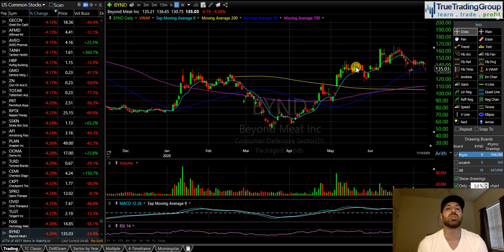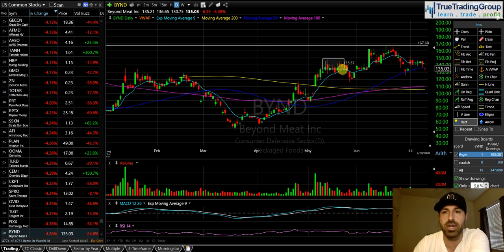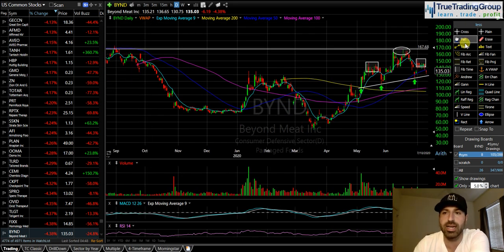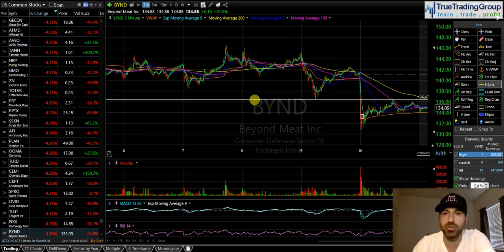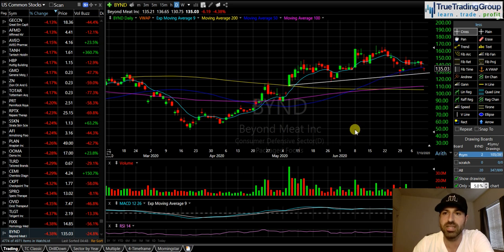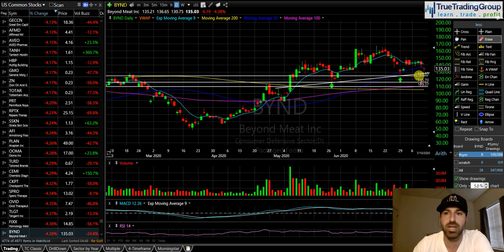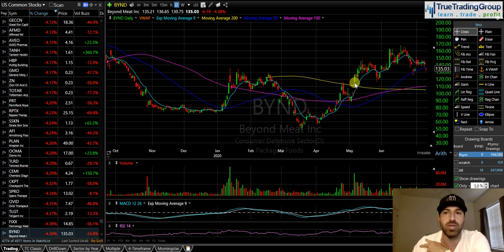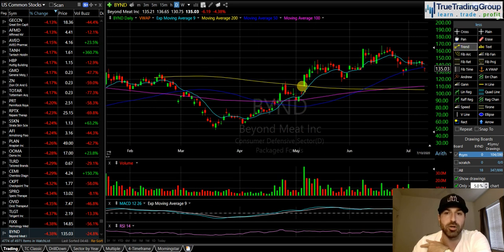New Swing Trade Analysis: Head & Shoulders Pattern BYND